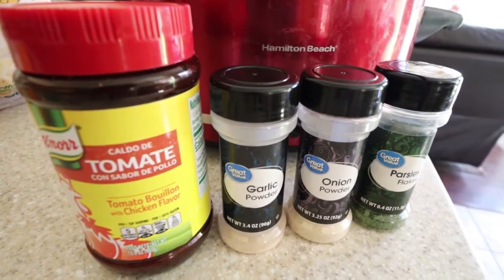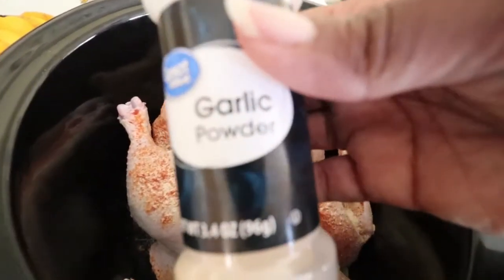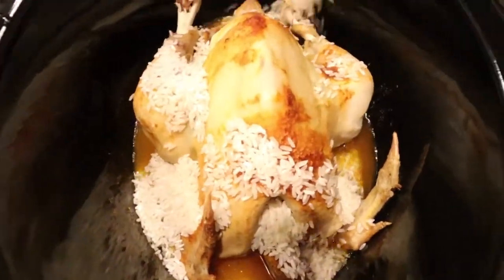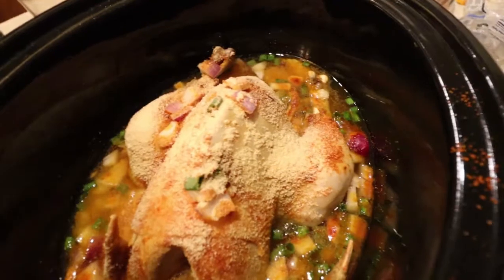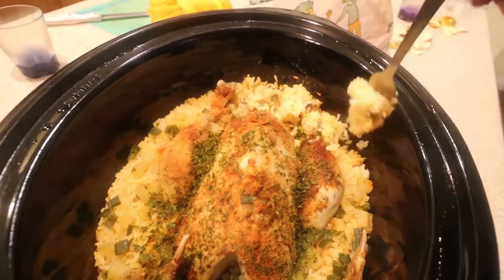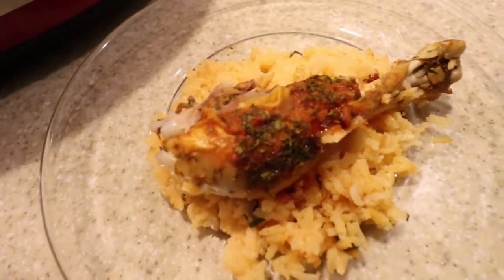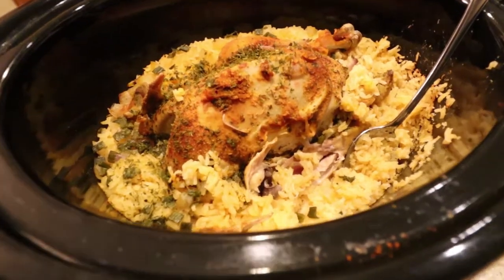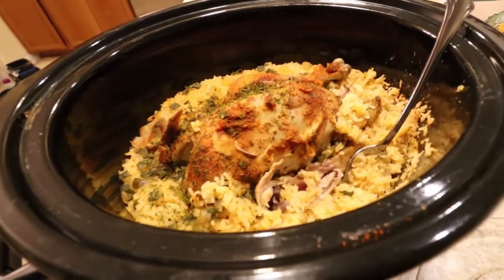Crockpot Chicken And Rice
Welcome foodies! Every Friday will be a different food experience. I am going to share some special recipes that I make for my family using the fresh ingredients that I harvest from my garden. If you want me to continue making these videos every Friday and you are enjoying the recipes then please click the like button so I can gage the popularity of this series...also show your approval by clicking the subscribe button.

Ingredients:
chicken
onion
rice
garlic powder
onion powder
tomato chicken bouillon
dried parsley